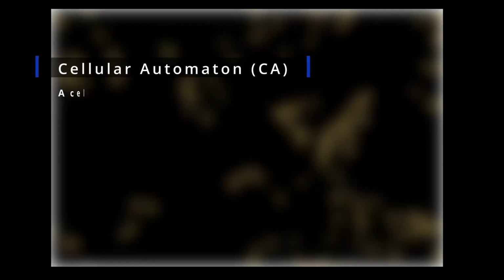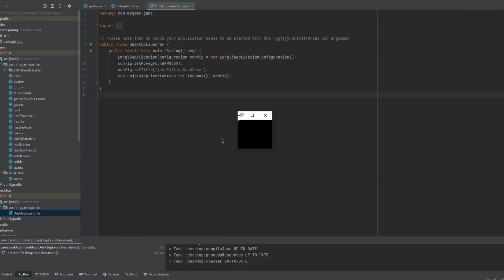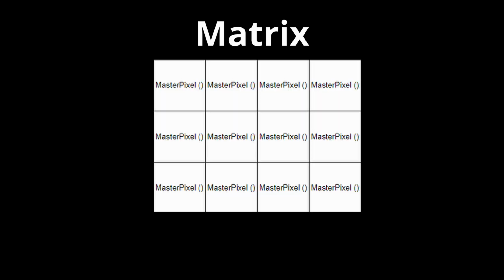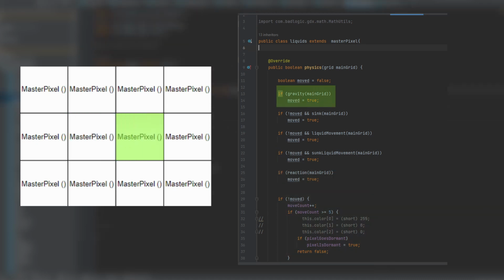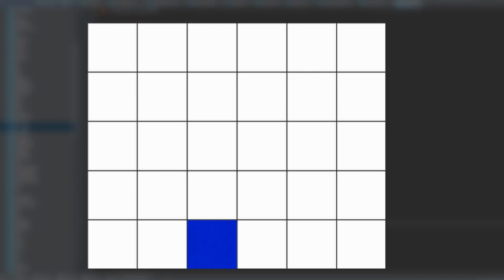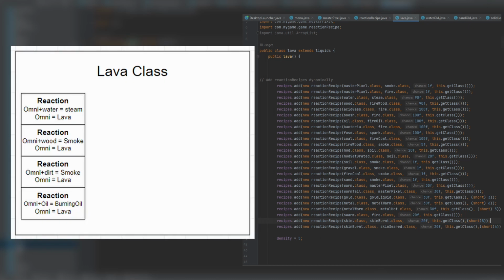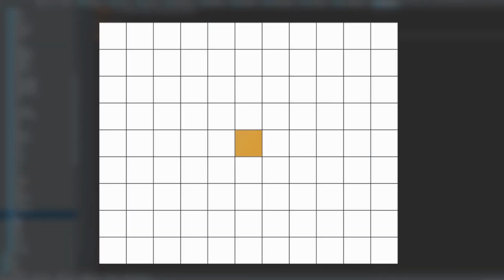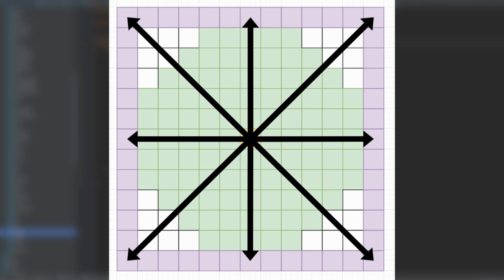How I actually learned Java making a Falling Sand simulation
This is a video going over an in depth explanation of how I created this simulation in Java.
This is not actually what I do professionally and has just been a passion project in my spare time.
I am actually an industrial automation software developer, bought thought it would be a good idea to make a video showing off just what kind of things this mind of mine can come up with.
to see my resume and other videos I have made.